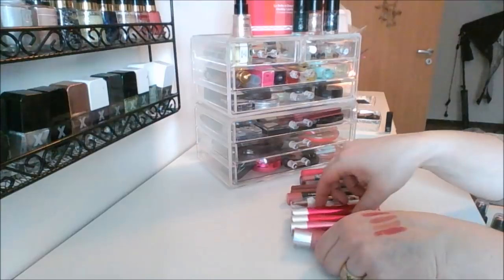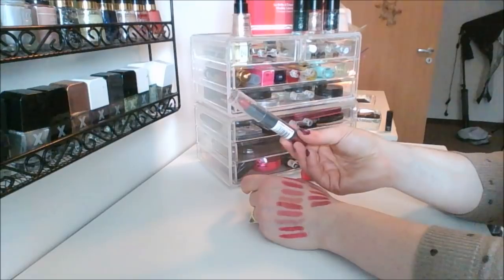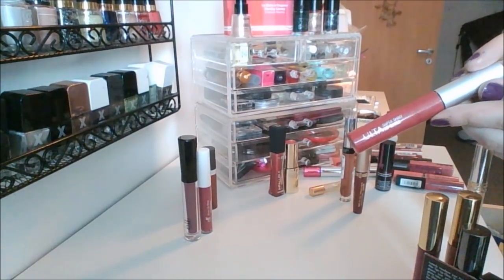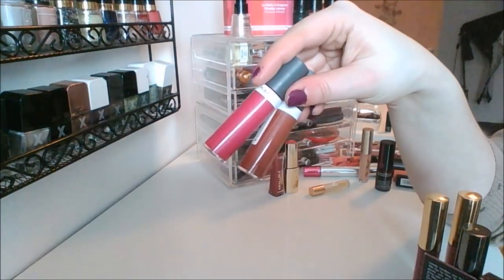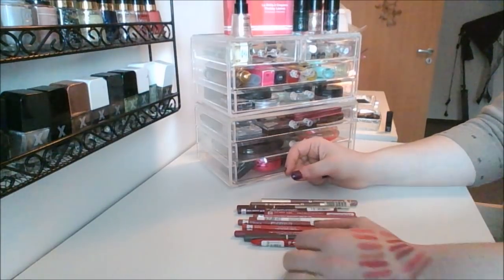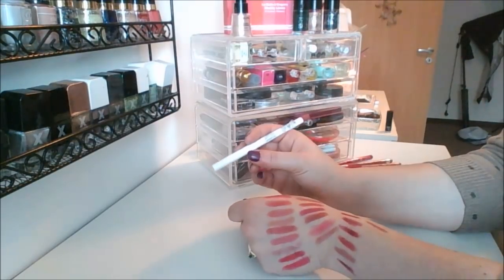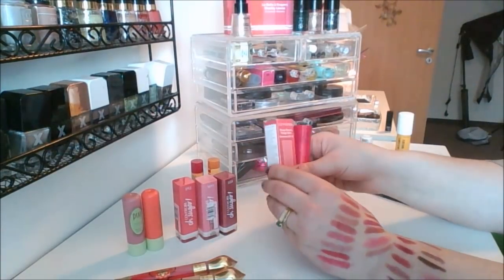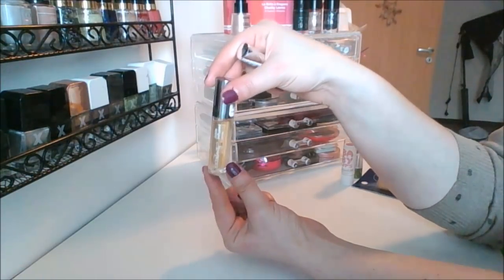2018 Lip Product Collection Part 1: Chubbies, glosses, liners, and balms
YES!! I have a lot of lip products.  YES!! I have a lot of unopened lip products.  Some times for me it is about the action of purchasing and not the object its self.  Its strange but true.

Part 2 will be coming on Wednesday :)

Best,
Julie